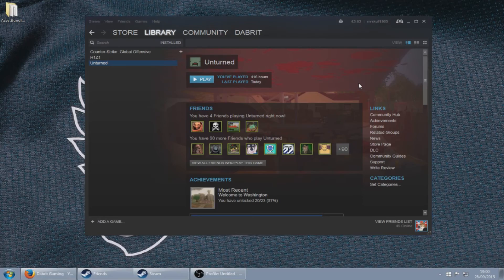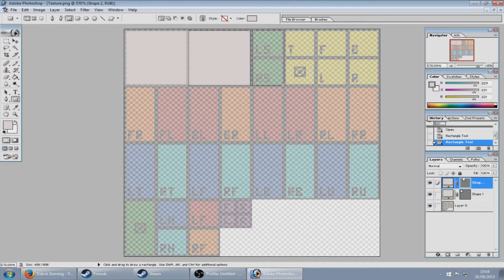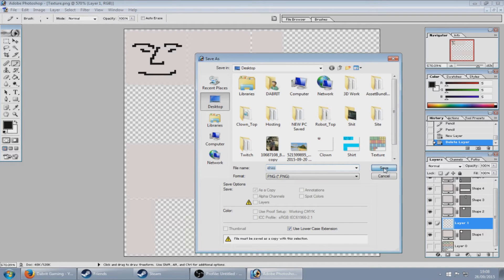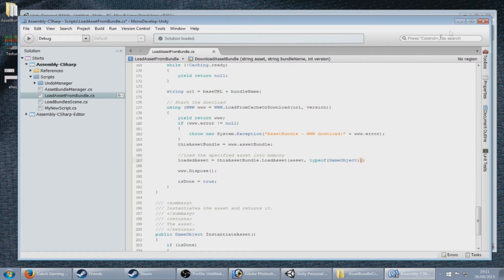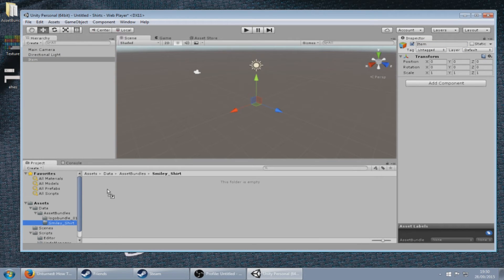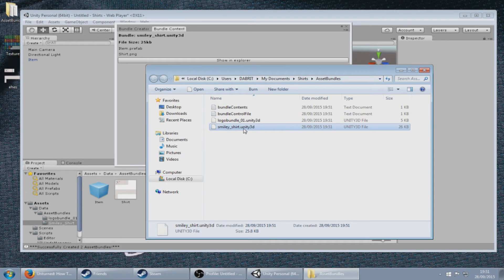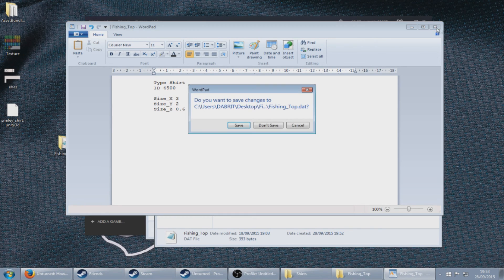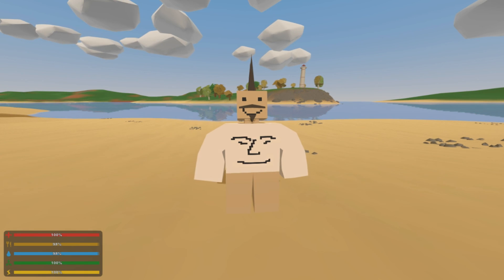Tutorial - How To Make Curated Clothing - Unturned 3.13.1.0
⇓ EXPAND ⇓
Today i have a tutorial on how to make Curated/Cosmetics clothes in Unturned.

Programes You Need.